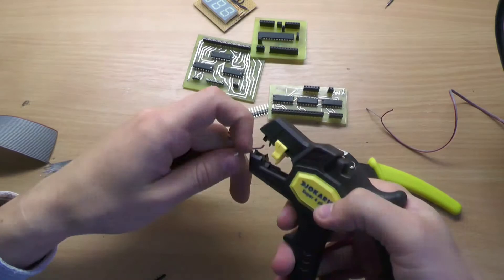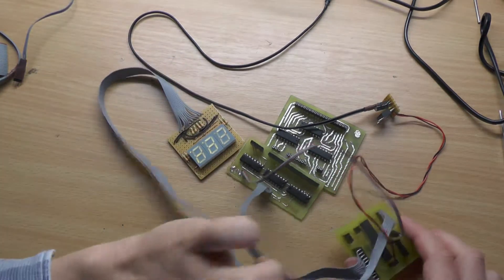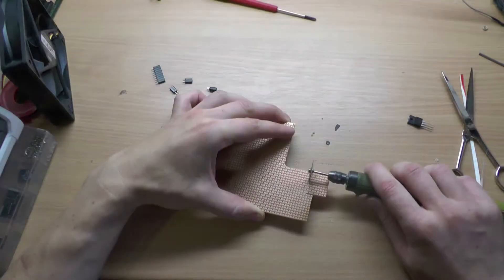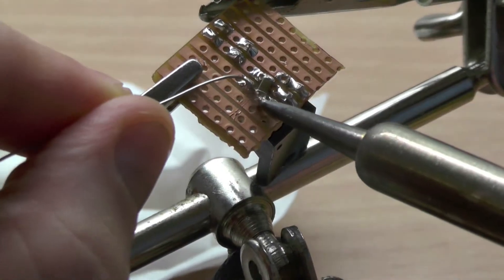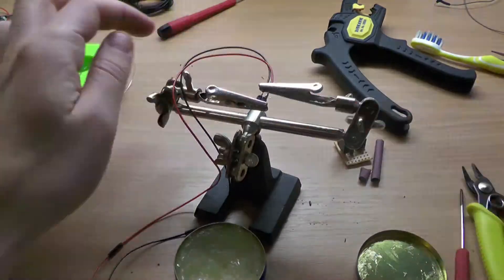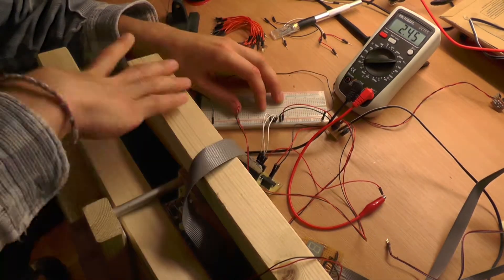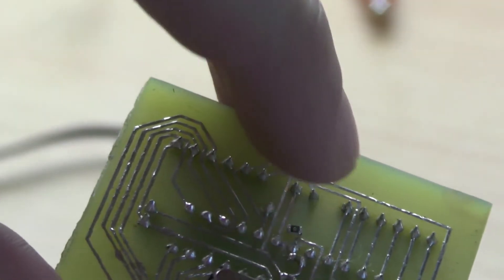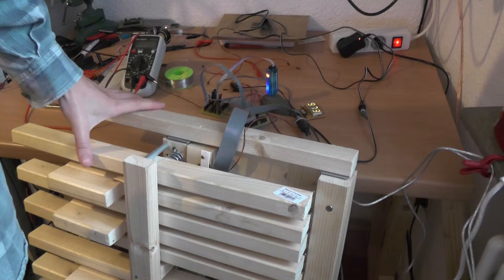MIDI organ pedals - 06: Assembly and debugging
The final practical part of the device development so far.
There is always something not working on the first try so I had to do some debugging and fixing.